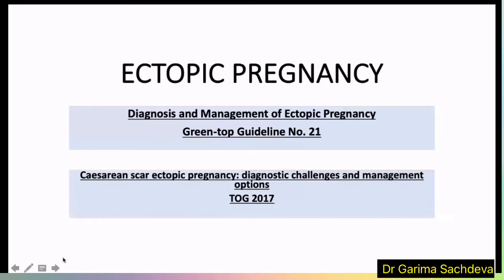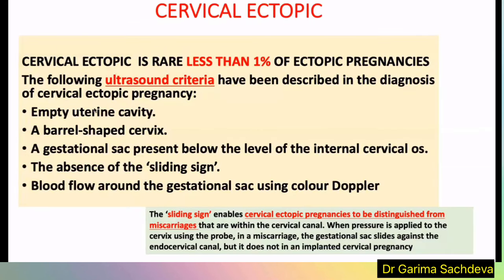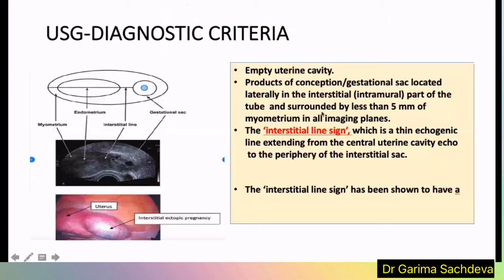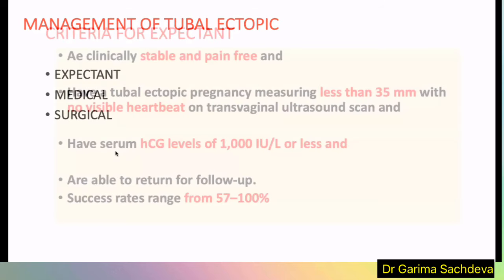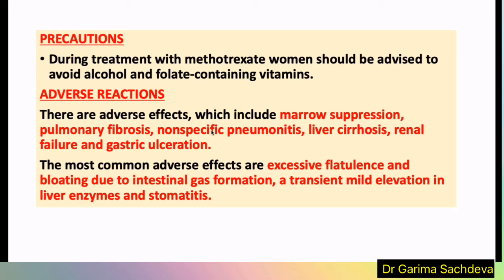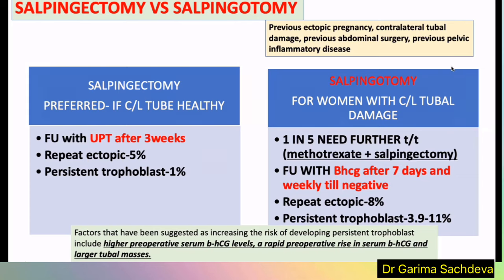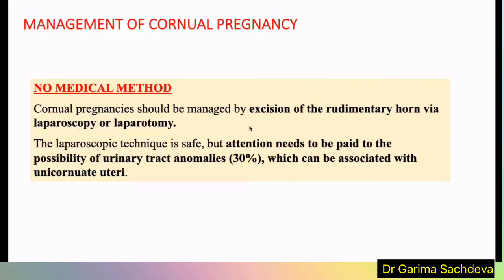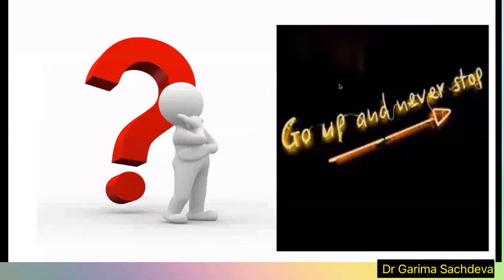Ectopic pregnancy: diagnosis, management and follow up plan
The video has everything you need to know about ectopic pregnancy

Join for the latest updates.